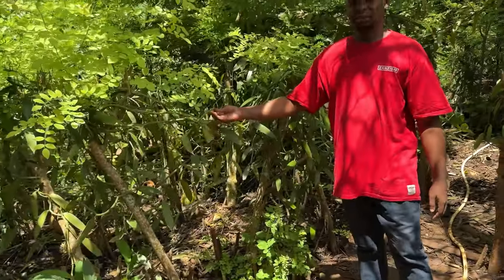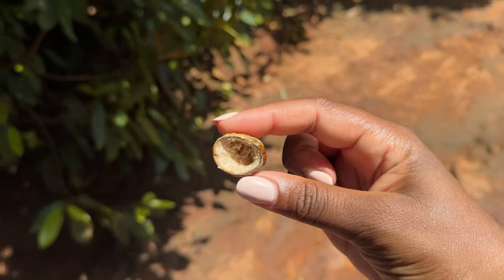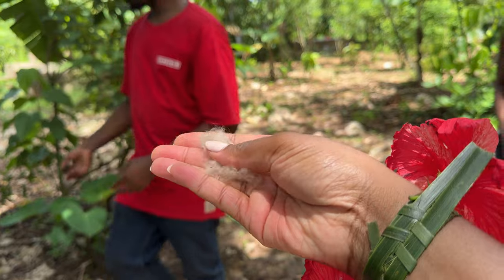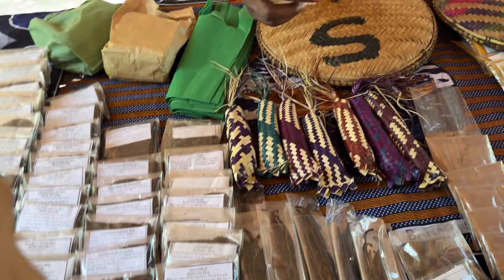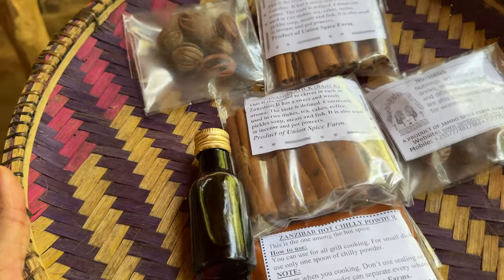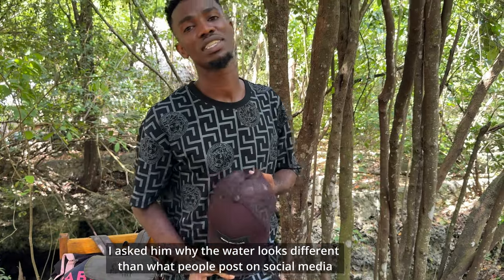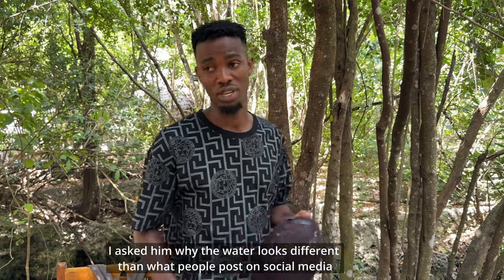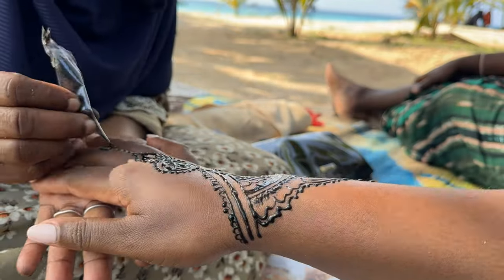Zanzibar Travel Vlog | Stone Town, Spice Farm, Nungwi Beach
All Music by @SamyBeatz